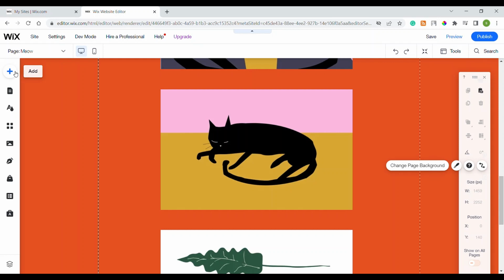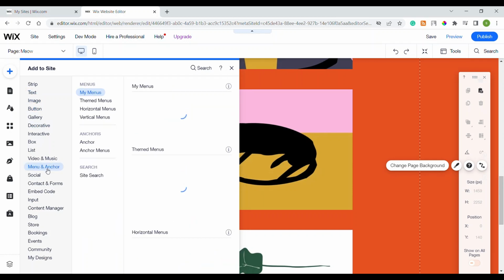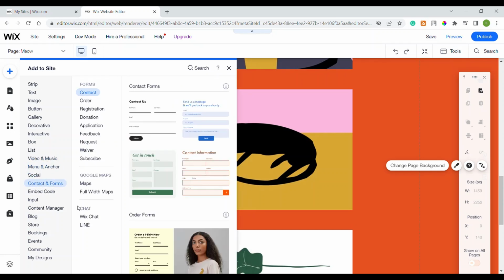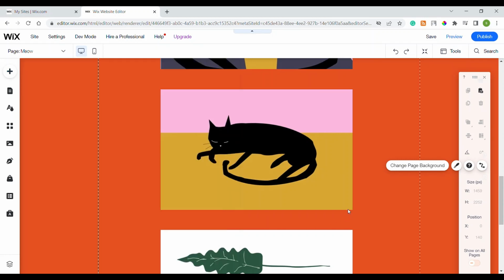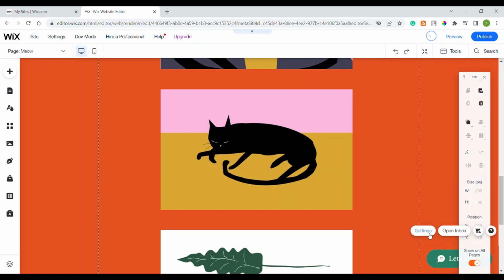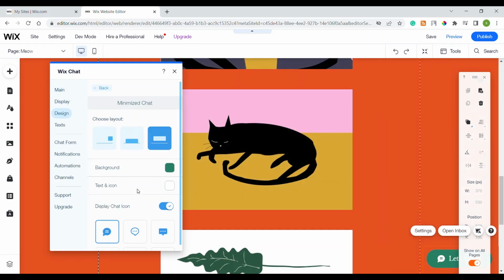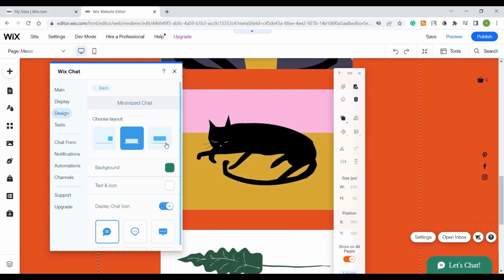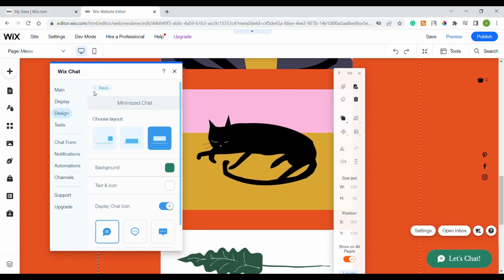Adding and Removing Wix Chat in Wix | Wix Tutorial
Hello everyone, this video is about adding and removing wix chat